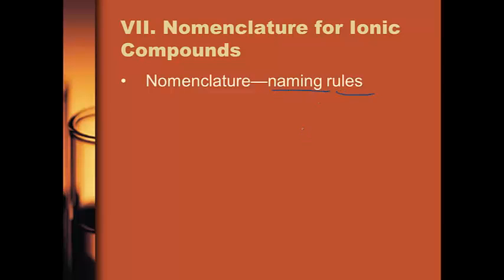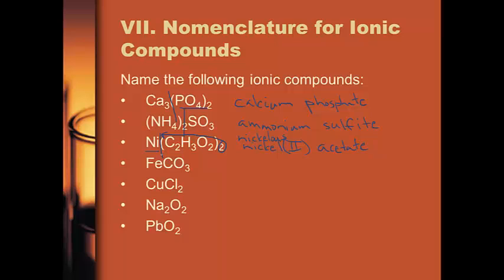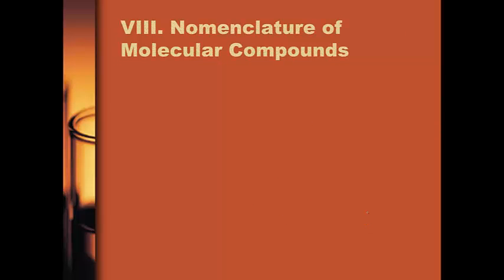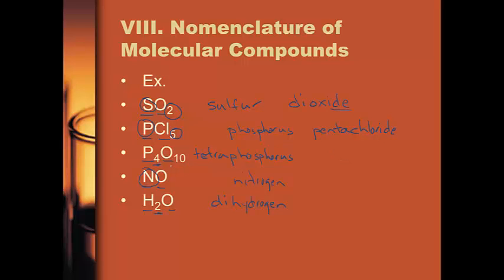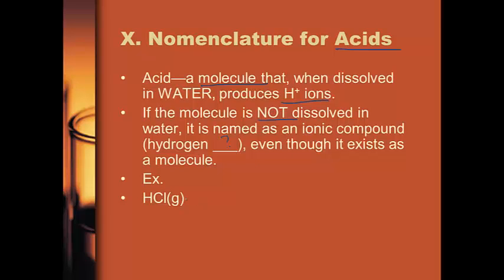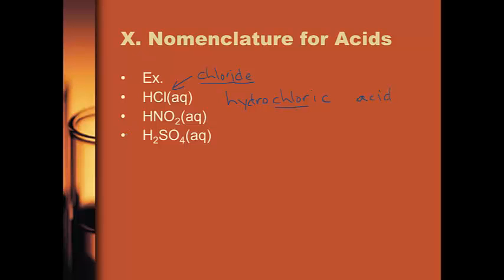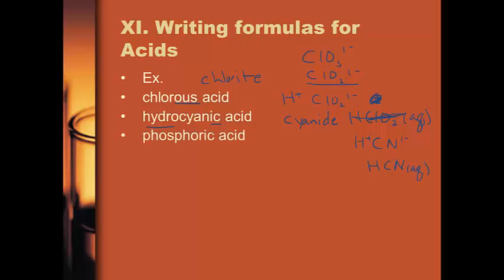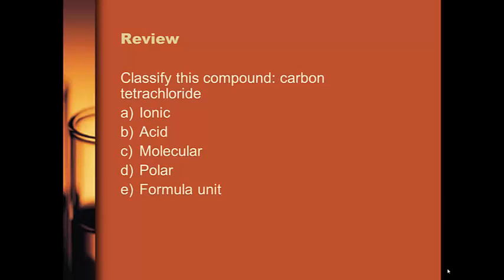video 7-2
Video 7-2: Nomenclature for Ionic Compounds, Nomenclature for Molecular Compounds, Writing Formulas for Molecular Compounds, Nomenclature for Acids, Writing Formulas for Acids